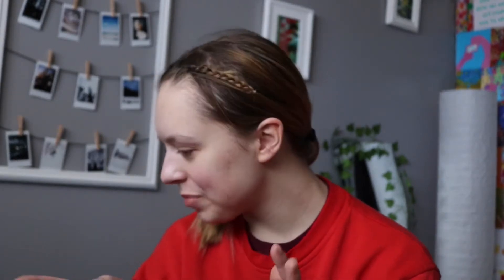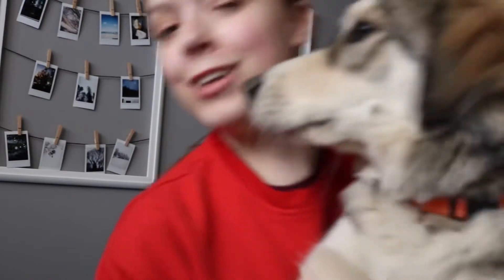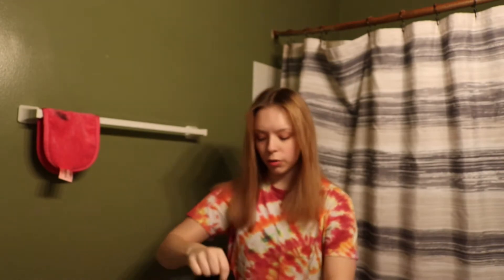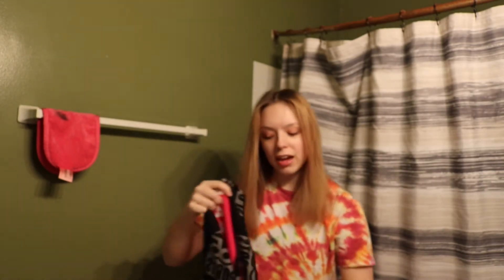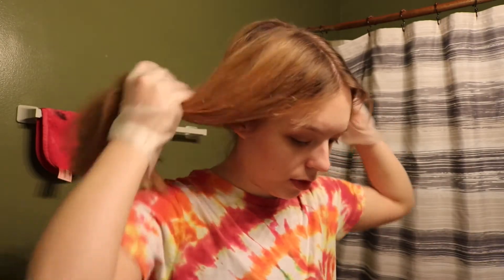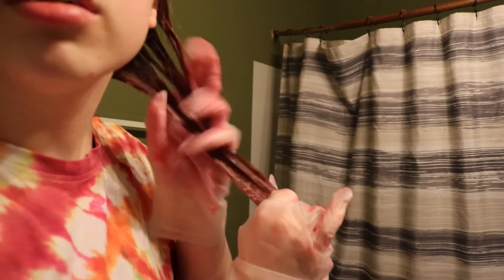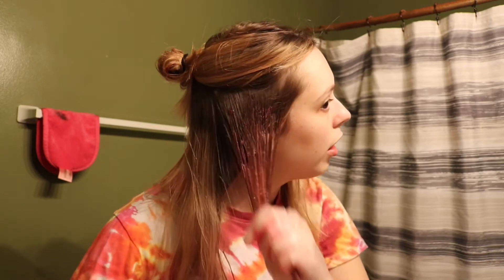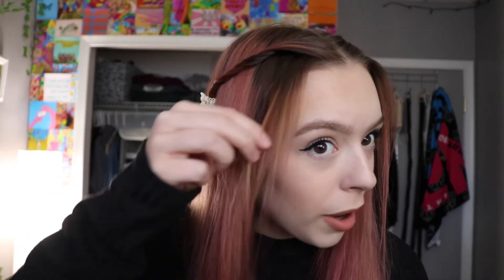dying my hair pink because i’m quirky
Today I used the L’Oréal colourista hair dye on my medium blonde hair. YES I am aware I look busted in this video but I don’t care. BTW after one wash it kinda looks like dooki so idk but it was fun before that.